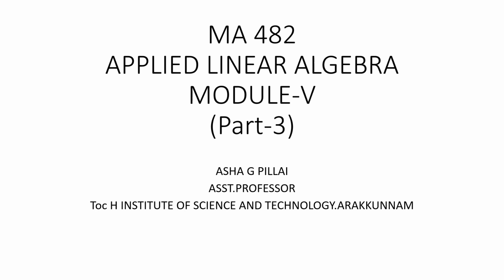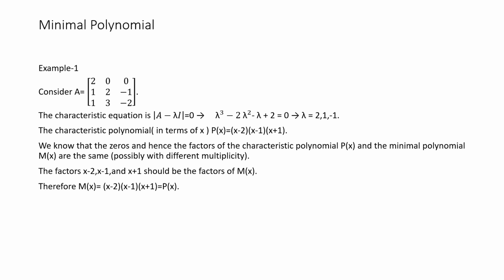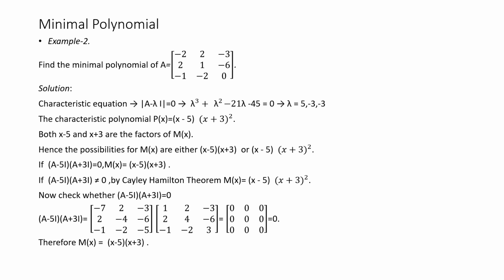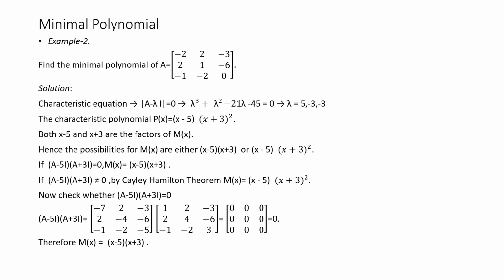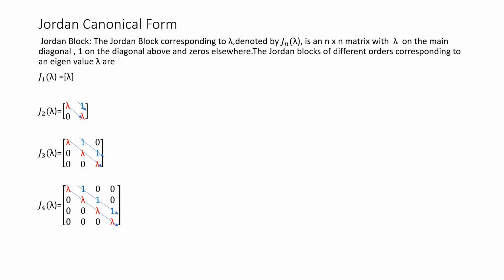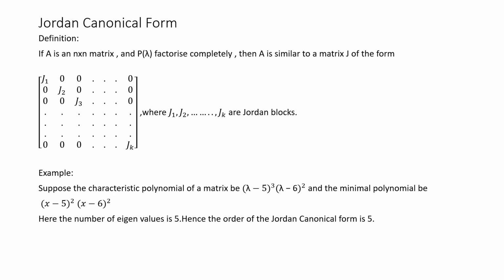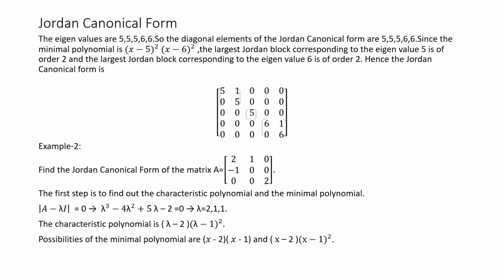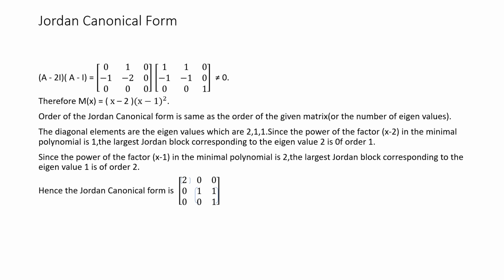MA 482-APPLIED LINEAR ALGEBRA- Mod V-Part 3